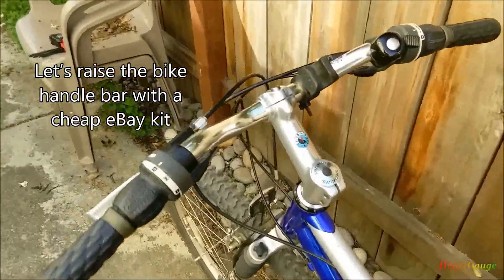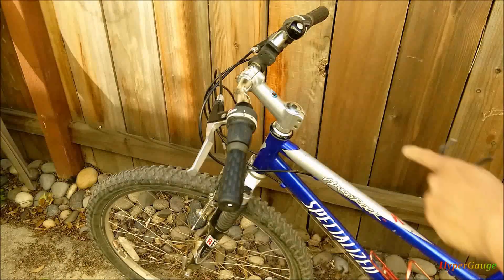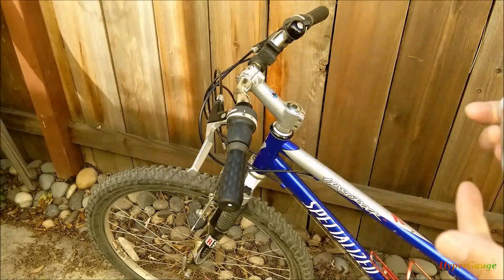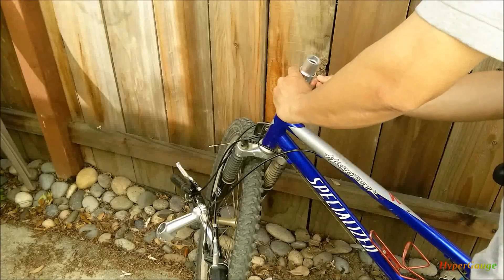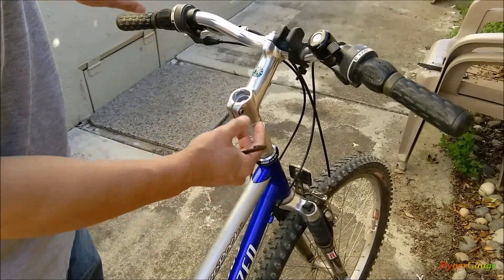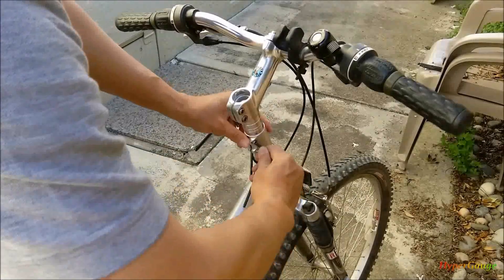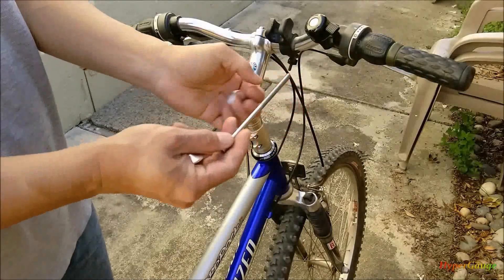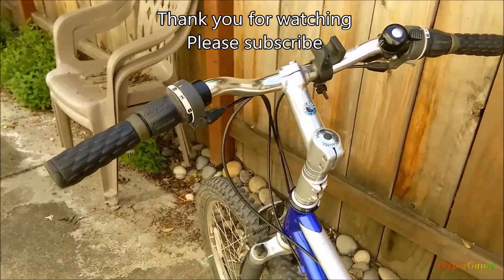Raise the bike handle bar with a cheap eBay kit. Installation how to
Now that our kids are always going to biking with us. Decided to raise the handle bar for my wife’s old mountain bike, so that it is easier for her. I got this raiser kit from eBay. Here is how I install it.

Similar kit from Amazon This one just seems better
eBay kit name "Bicycle Handlebar Fork Stem Extender Riser" Do a search and you will see a lot of them for sell. I think they are all the same.